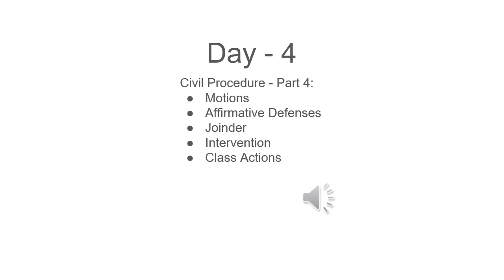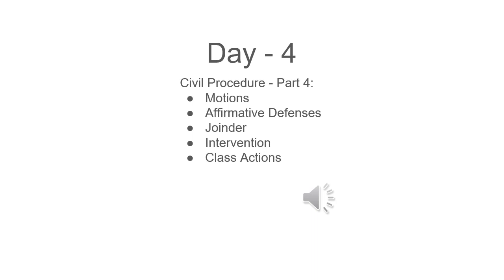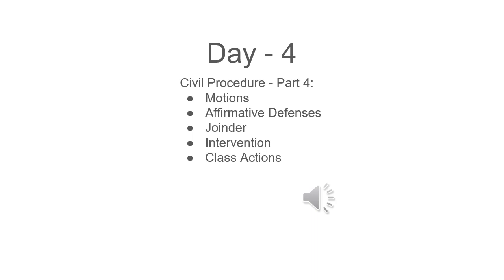Day 4 - Civil Procedure - Part 4 | Brent Ristow | Brighton Ashford